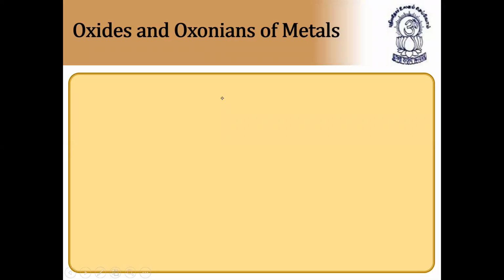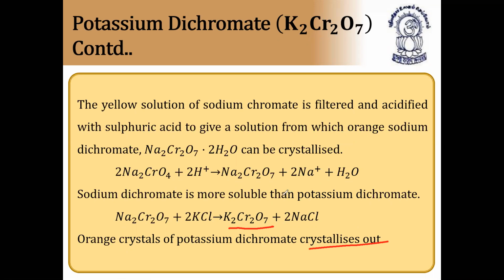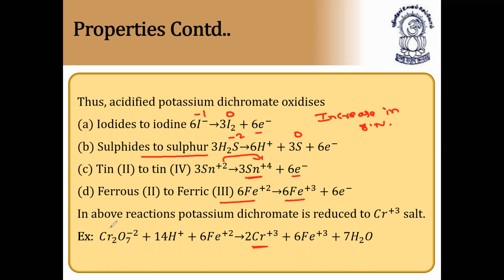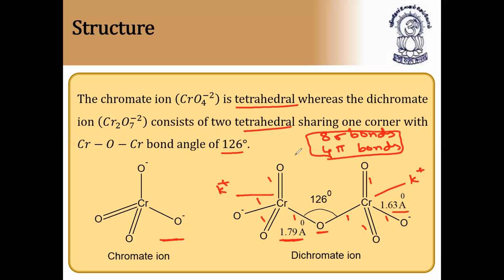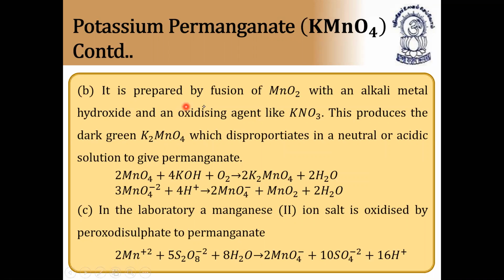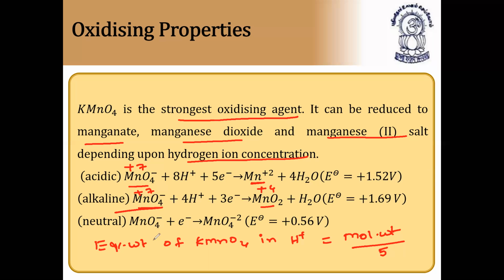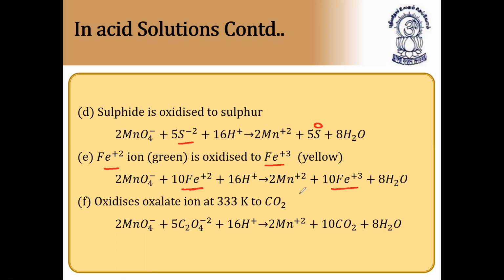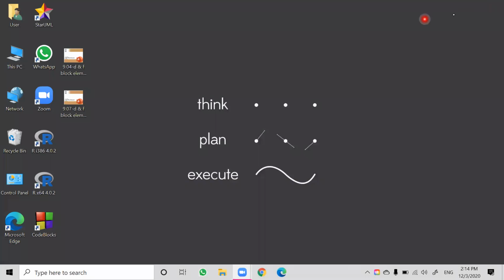NEET & IIT-JEE | CHEMISTRY | D & F BLOCK ELEMENTS | LECTURE 3